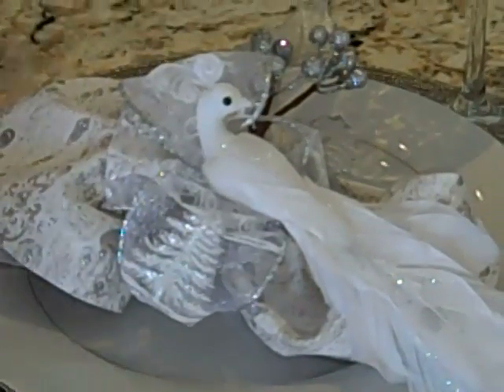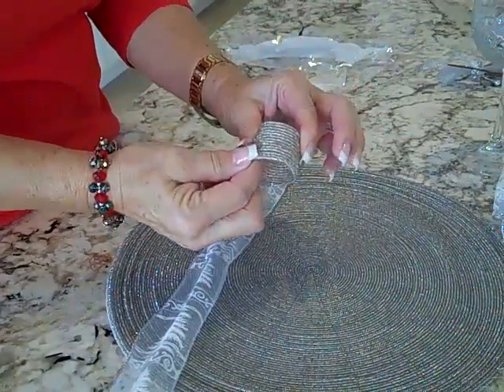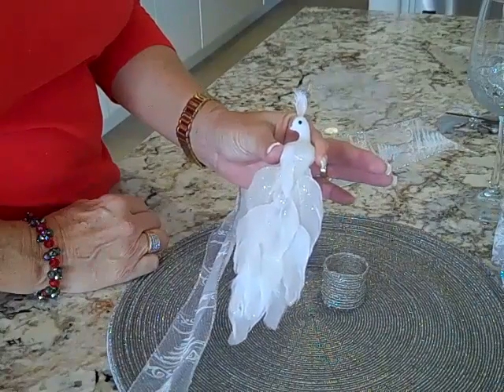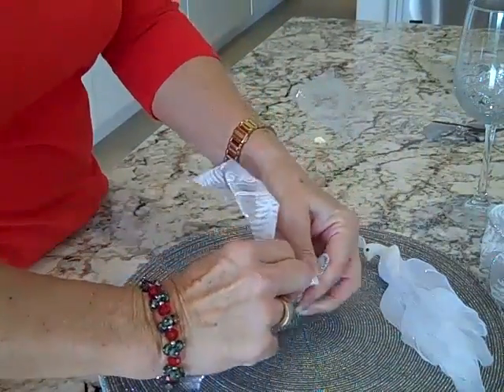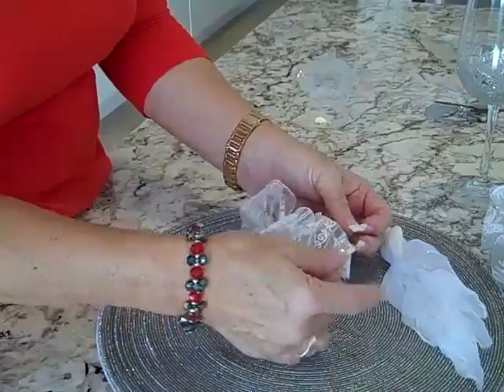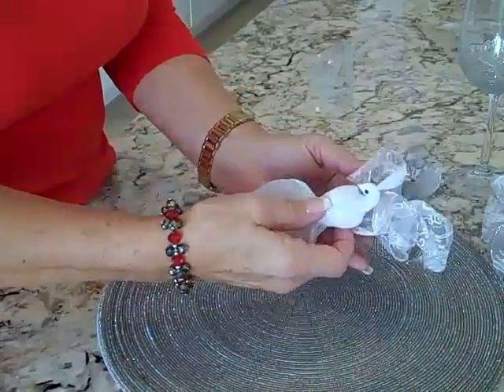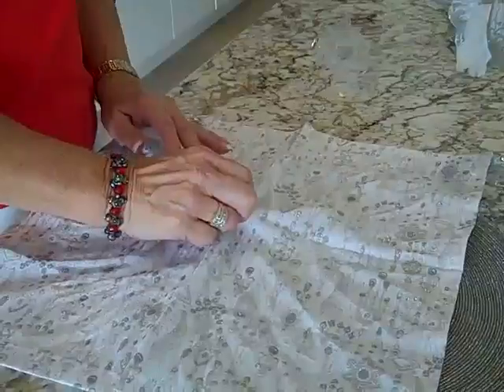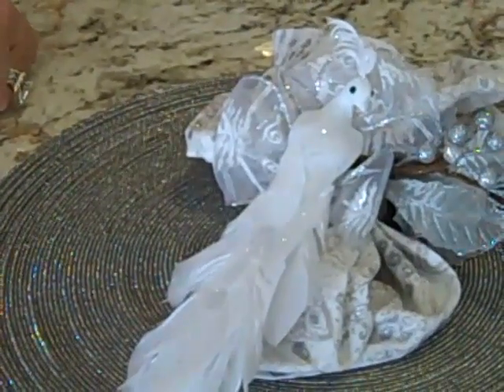How to Make A Napkin Ring by Ilona